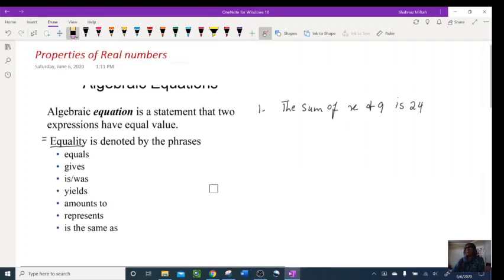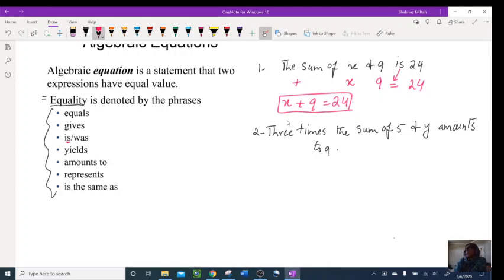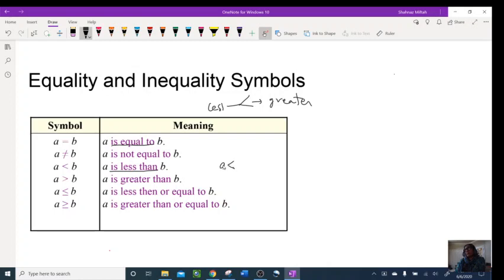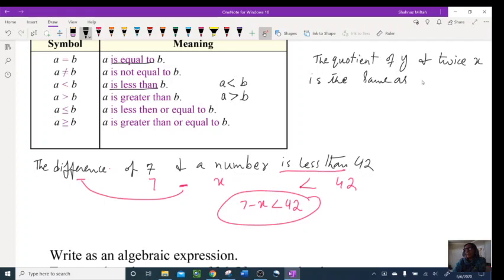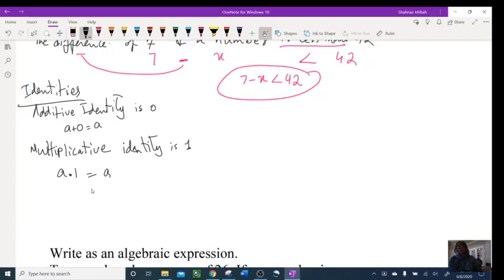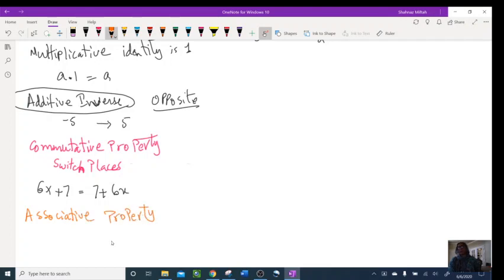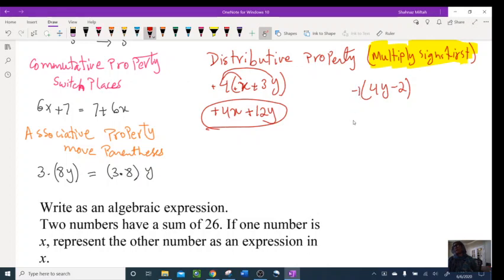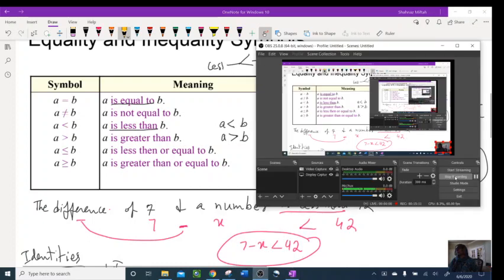Review 2 properties of real numbers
In this video I have talked about properties of real numbers, additive and inverse identities.